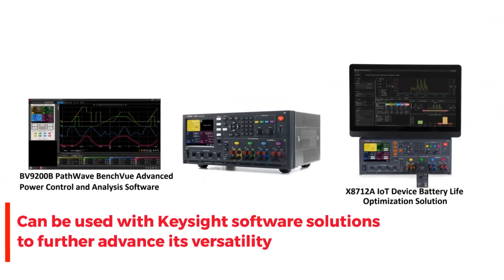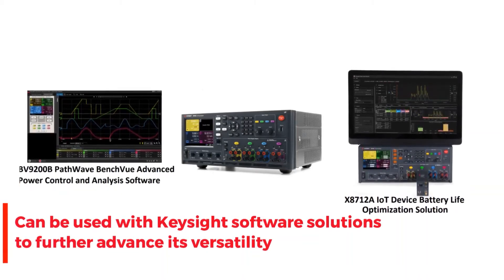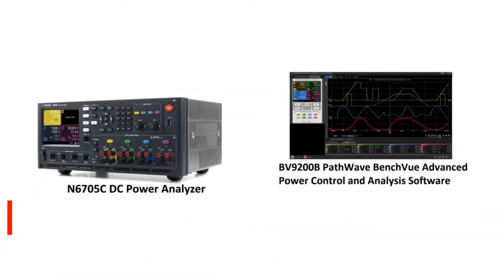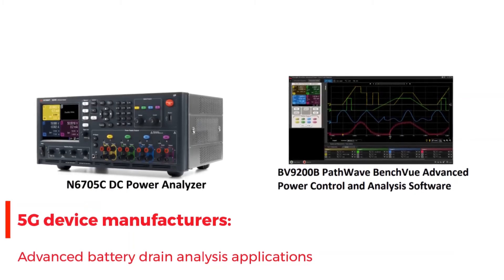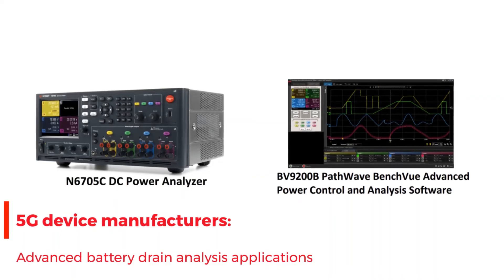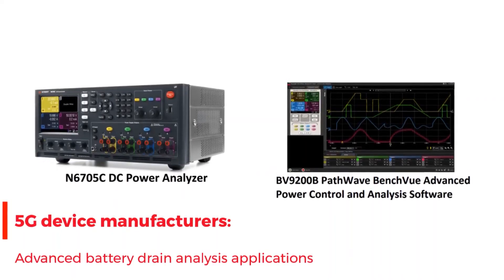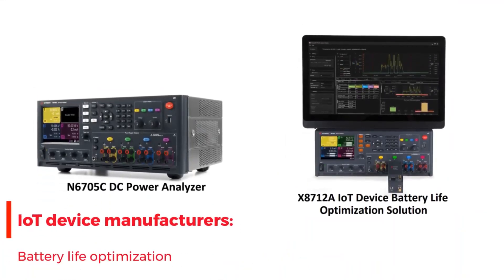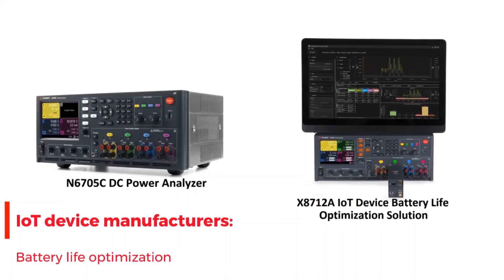Introducing the Keysight N6705C DC Power Analyzer